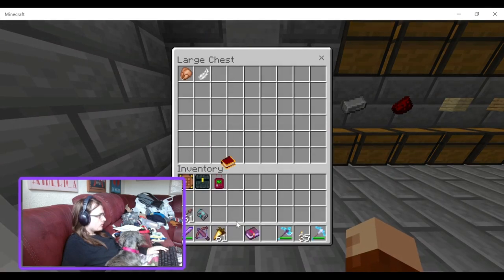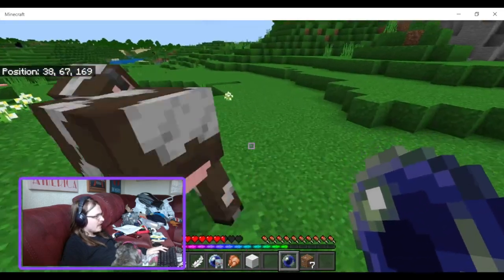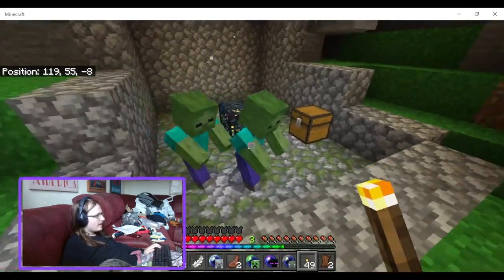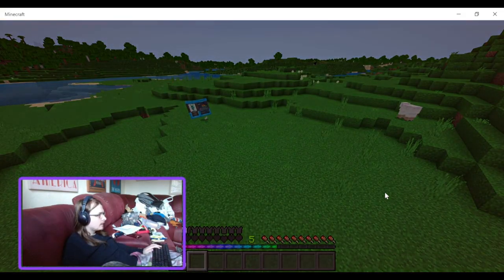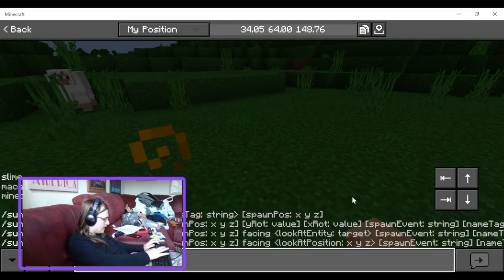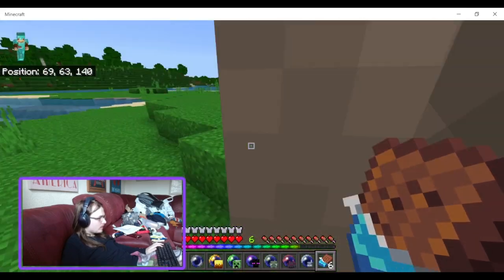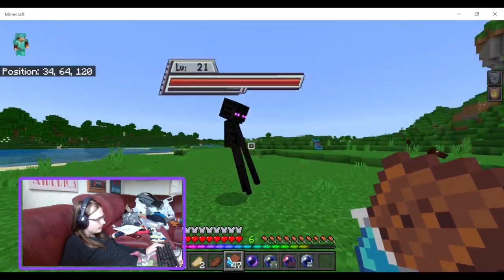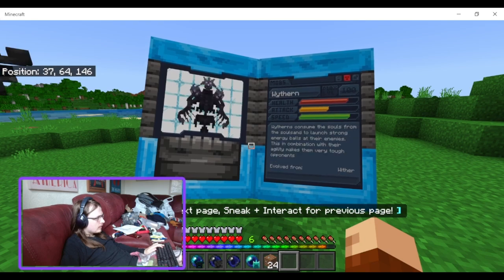Minecraft Bedrock add on update Evolving mobs 1.1.0